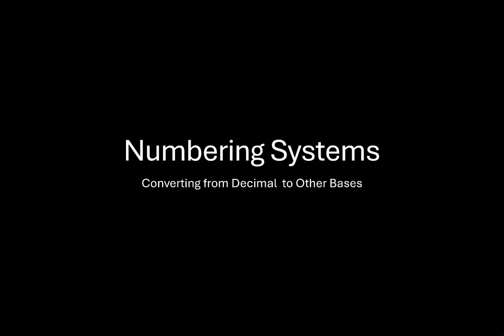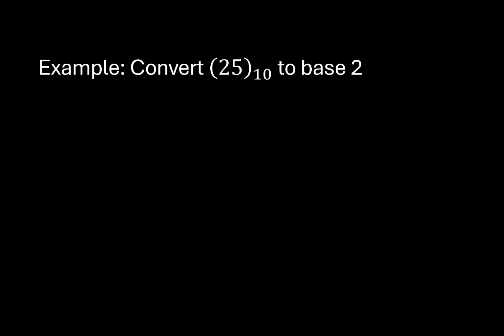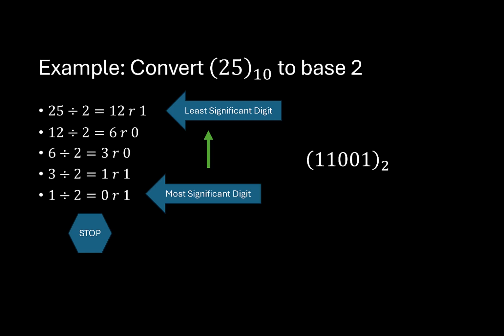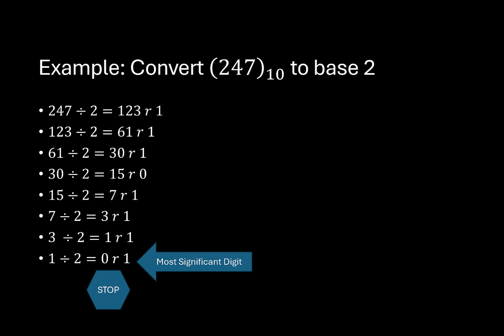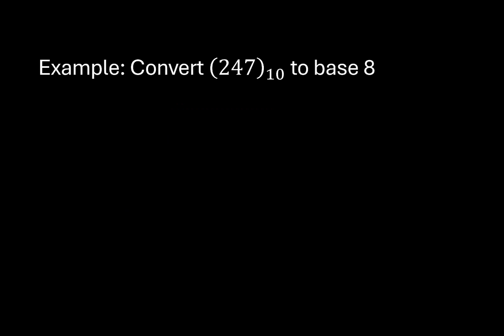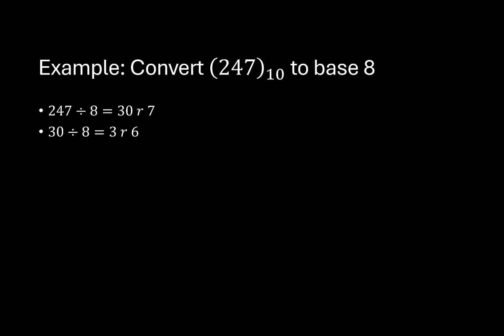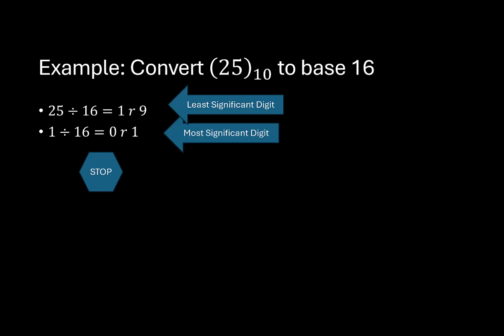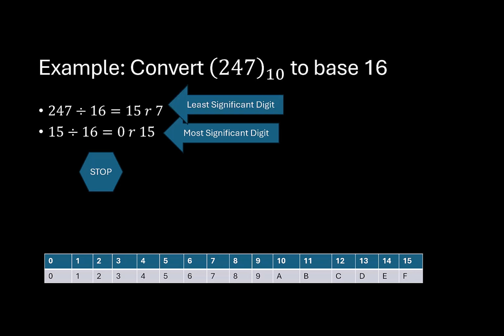Converting from Decimal to Other Bases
In this video, you’ll learn how to convert decimal numbers into binary, octal, and hexadecimal systems. We’ll walk through clear examples step-by-step so you can see exactly how each conversion works and understand the relationship between these number systems.